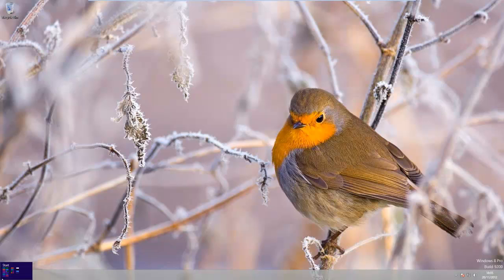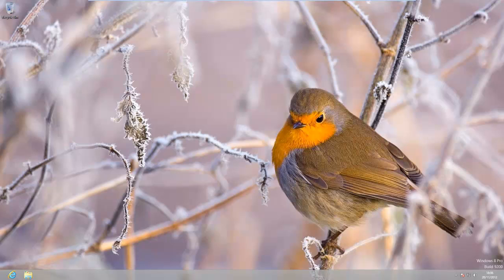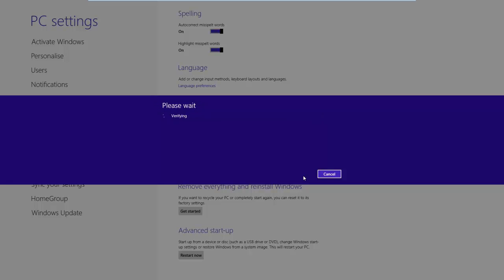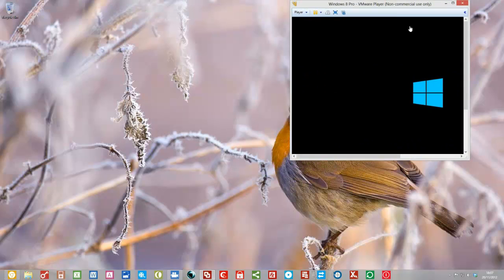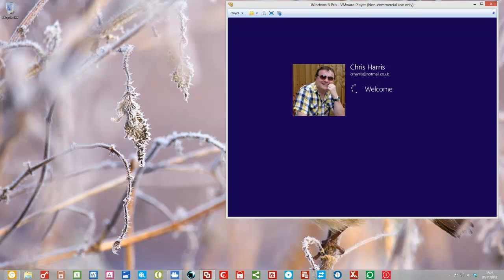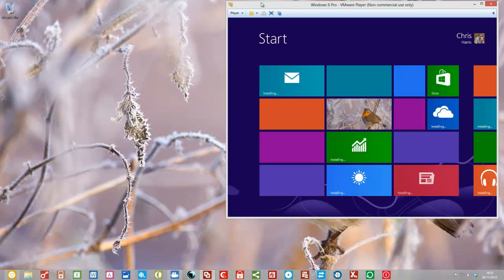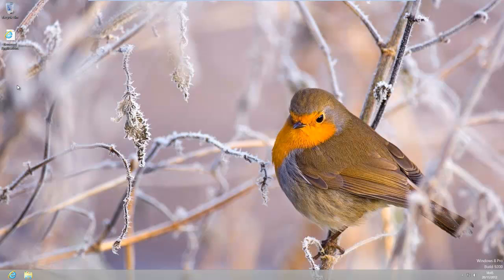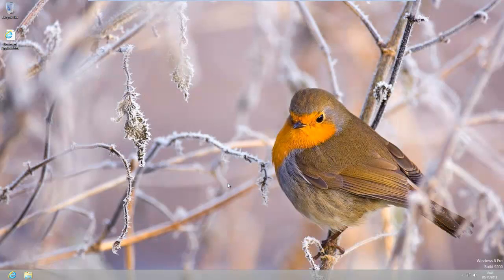Windows 8 - Refresh In Action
In this video I will take you step by step through refreshing your Windows 8 PC. I will be using Windows 8 inside a virtual machine so you will see EXACTLY what happens at each stage.